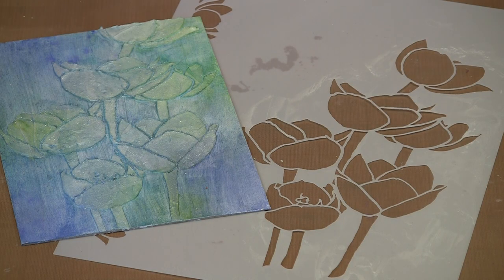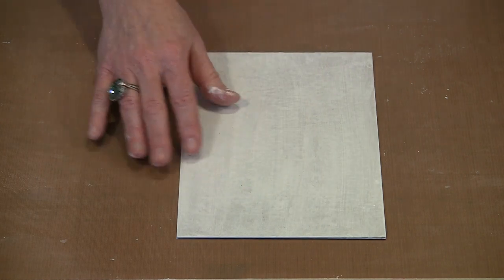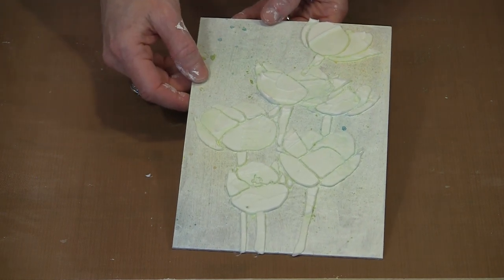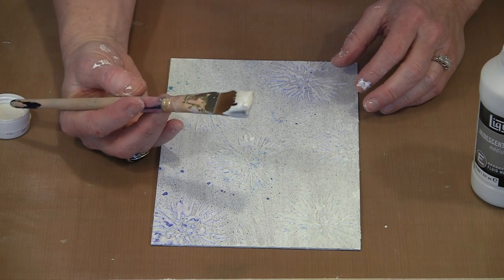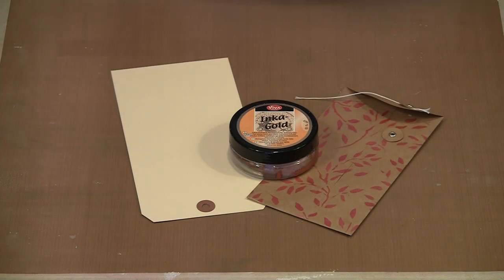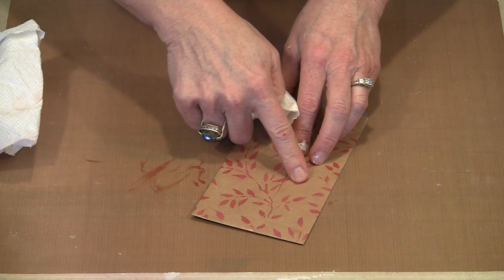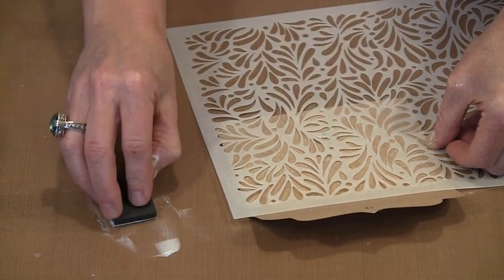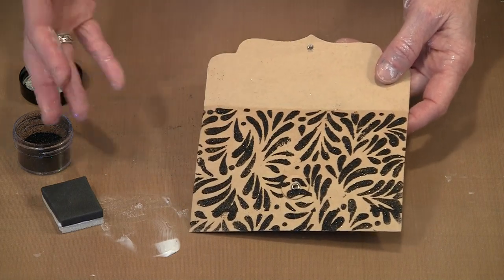Joggles Stencils - More Techniques! by Joggles.com